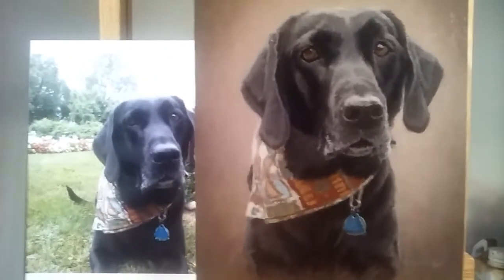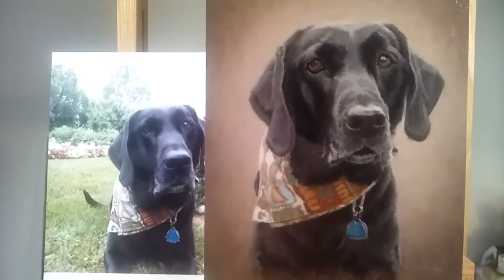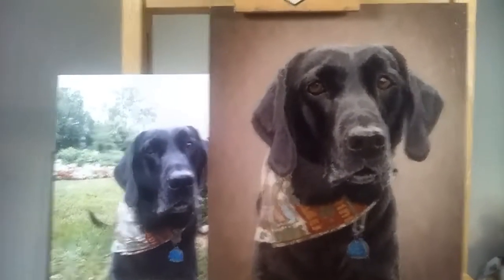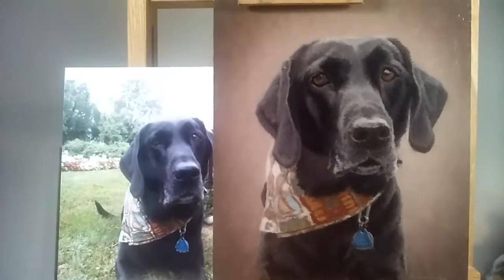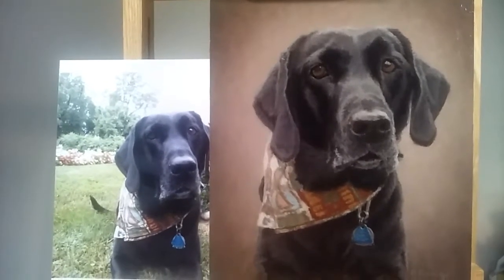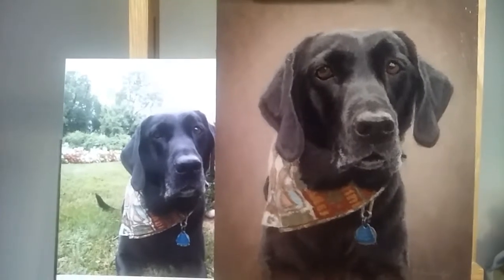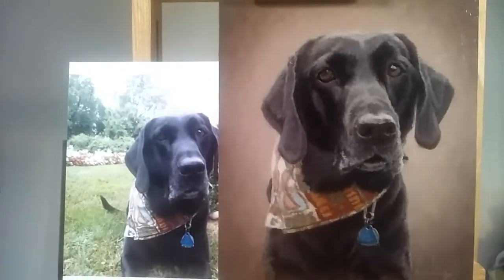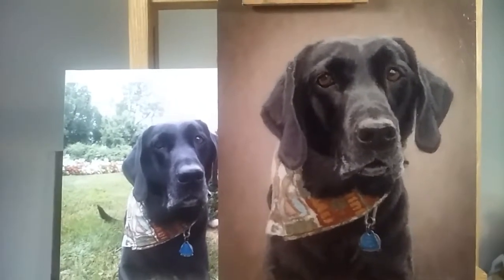Completed Oil Painting, Dog Portrait, Ayla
With the portrait completed I touch briefly upon the relative nature of color in art.